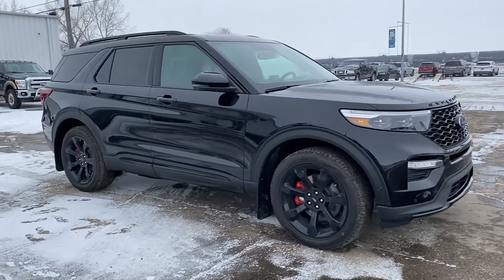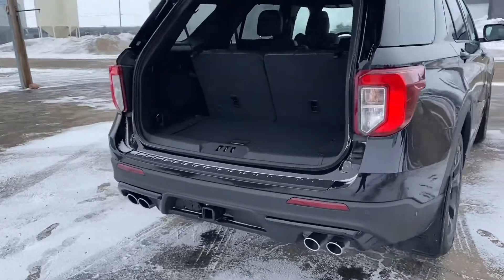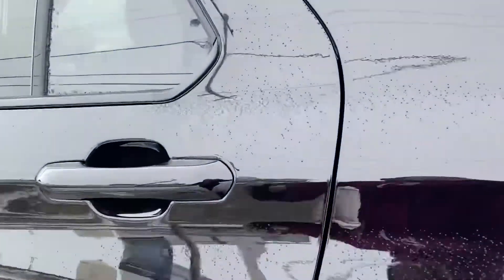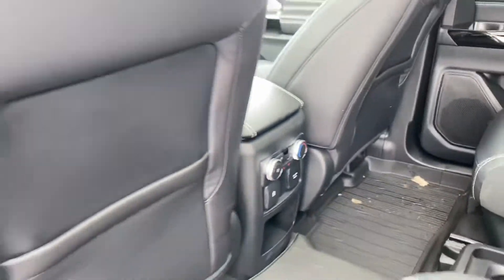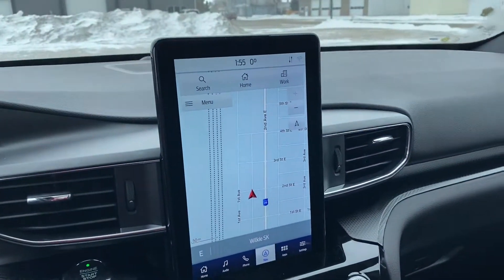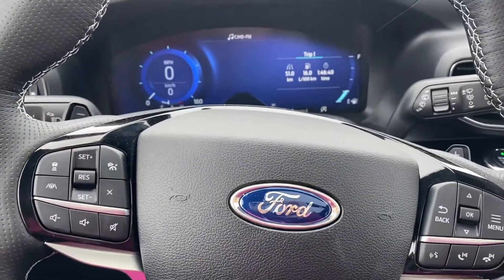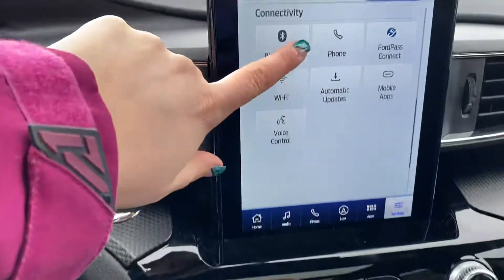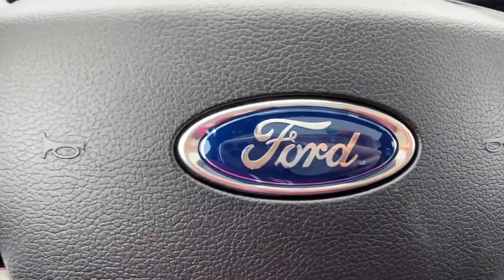2021 Ford Explorer ST Country Ford Wilkie #21122